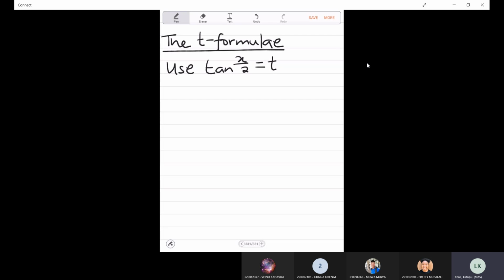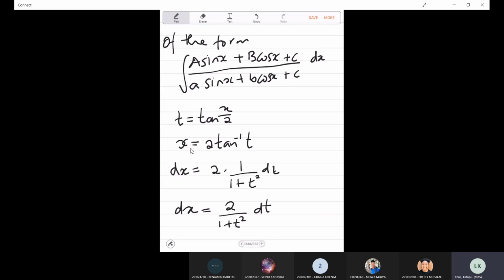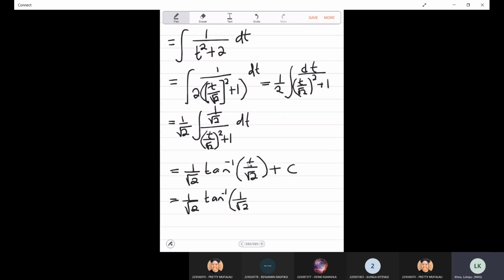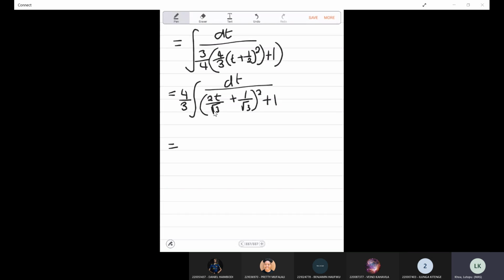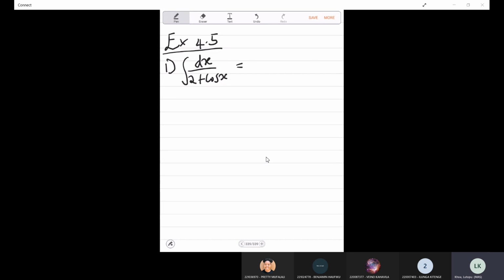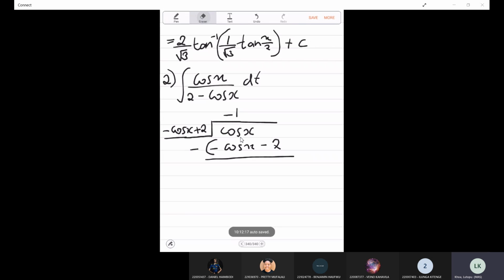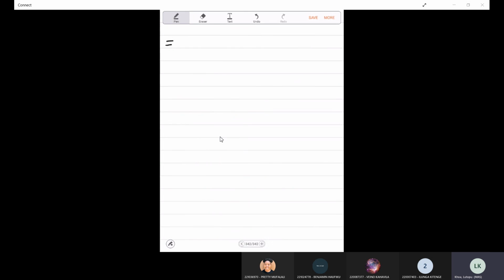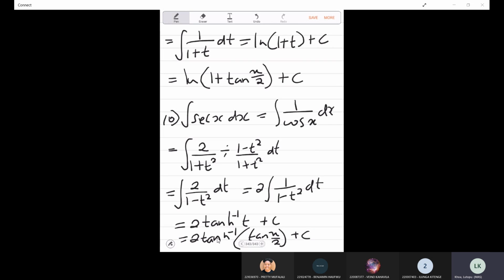Lecture 7.5 The T formulae